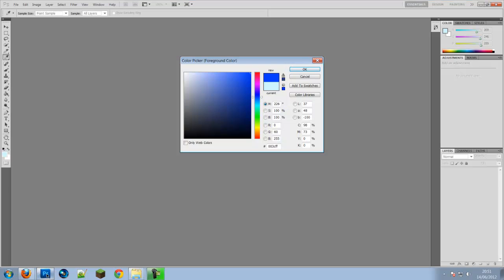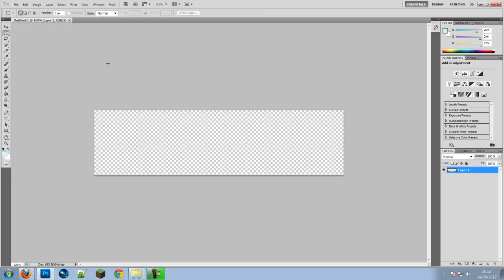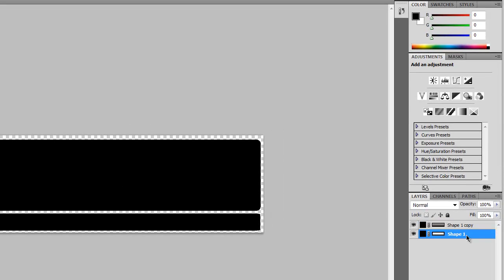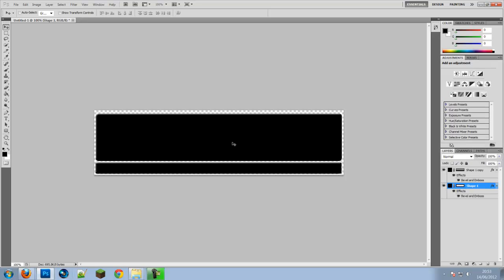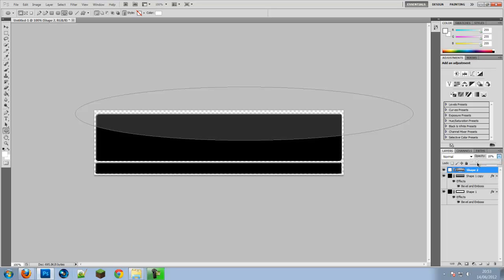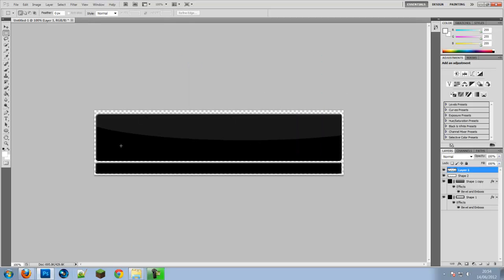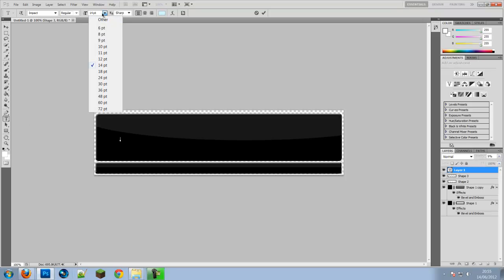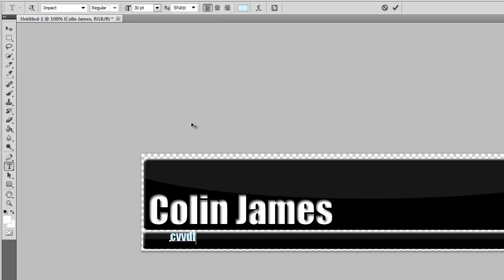How to Create a Site in Photoshop Part 1 (The Designing)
In this part 1-2 I'll just be creating a Site header which I will later code in HTML on part 2!
Sorry if this vid's terrible.
I didn't want to put a vid into 1 part because I can't go over the 15 minute bar yet. And it's easier. :)